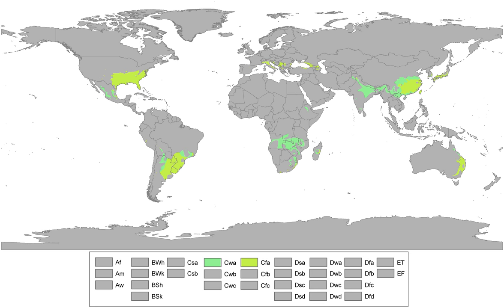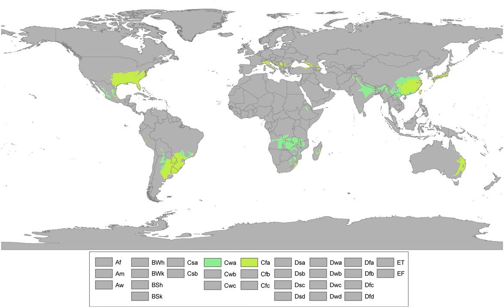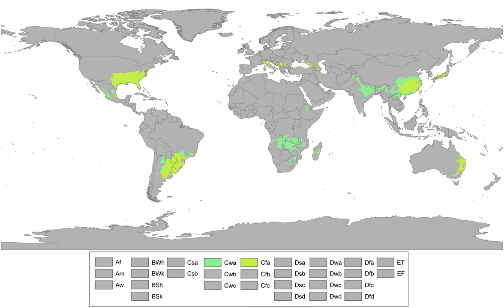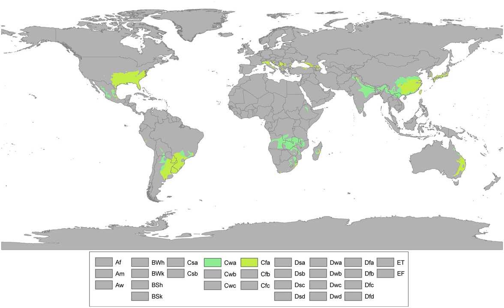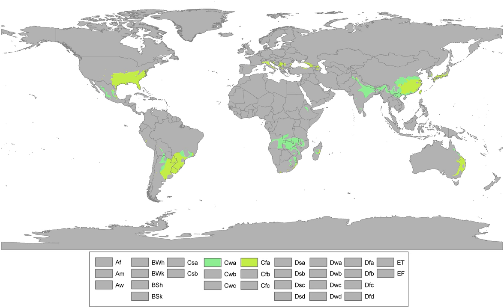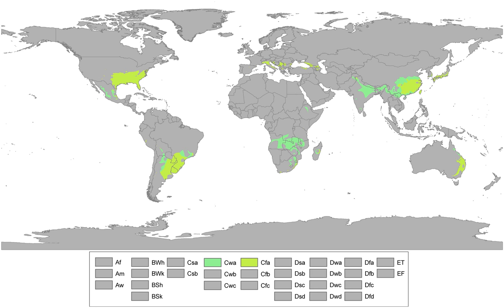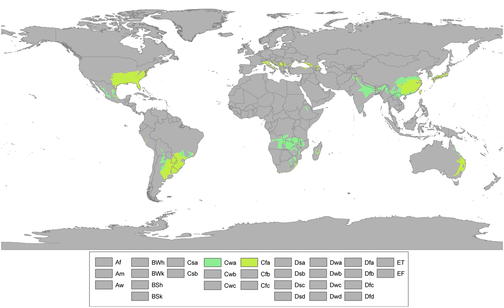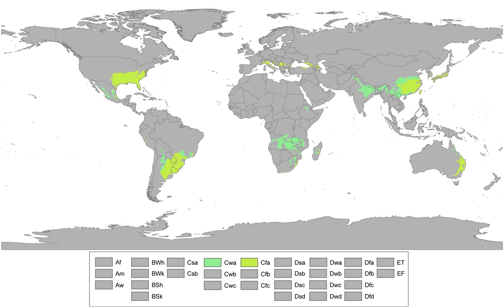Humid subtropical climate | Wikipedia audio article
This is an audio version of the Wikipedia Article:
Humid subtropical climate

SUMMARY
A humid subtropical climate is a zone of climate characterized by hot and humid summers, and mild winters. These climates normally lie on the southeast side of all continents, generally between latitudes 25° and 35° and are located poleward from adjacent tropical climates. While many subtropical climates tend to be located at or near coastal locations, in some cases they extend inland, most notably in China, the United States and southeastern South America.
Under the Köppen climate classification, Cfa and Cwa climates are either described as humid subtropical climates or mild temperate climates. This climate features mean temperatures in the coldest month between 0 °C (32 °F) (or −3 °C (27 °F)) and 18 °C (64 °F) and mean temperatures in the warmest month 22 °C (72 °F) or higher. However, while some climatologists have opted to describe this climate type as a "humid subtropical climate", Köppen himself never used this term. The humid subtropical climate classification was officially created under the Trewartha Climate classification.
The Trewartha system was a 1966 update of the Köppen climate classification, and sought to redefine middle latitude climates into smaller zones (the original Köppen system grouped all middle latitude climates into a single zone). Under the Trewartha climate classification, climates are termed humid subtropical when they have monthly mean air temperatures higher than 10 °C (50 °F) for eight or more months a year and at least one month with mean temperature below 18 °C (64.4 °F). Under the Trewartha system, humid subtropical climates typically occupy the southernmost portions of the temperate zone from 23.5 to 35.0 north and south latitude.Rainfall often shows a summer peak, especially where monsoons are well developed, as in Southeast Asia and Florida. Other areas have a more uniform or varying rainfall cycles, but consistently lack any predictably dry summer months. Most summer rainfall occurs during thunderstorms that build up due to the intense surface heating and strong subtropical sun angle. Weak tropical lows that move in from adjacent warm tropical oceans, as well as infrequent tropical storms often contribute to summer seasonal rainfall peaks. Winter rainfall is often associated with large storms in the westerlies that have fronts that reach down into subtropical latitudes. However, many subtropical climates such as southeast Asia or Florida have very dry winters, with frequent brush fires and water shortages.